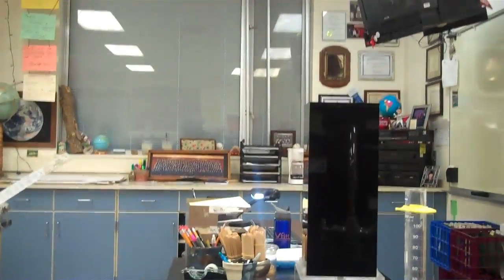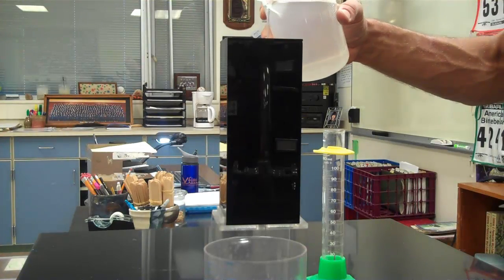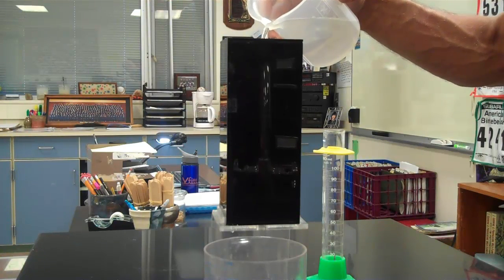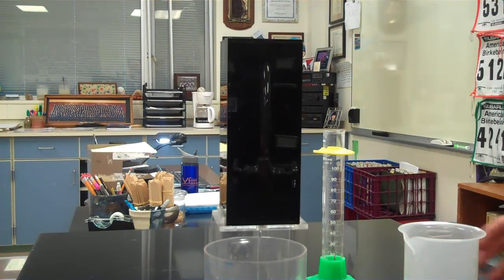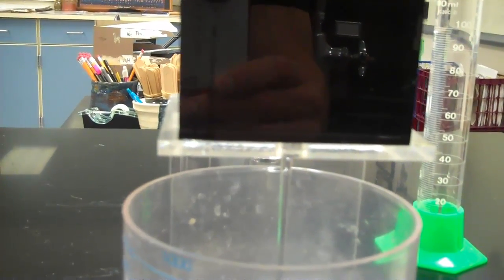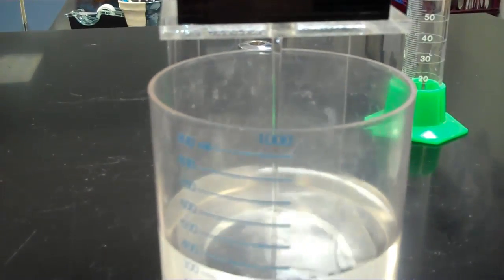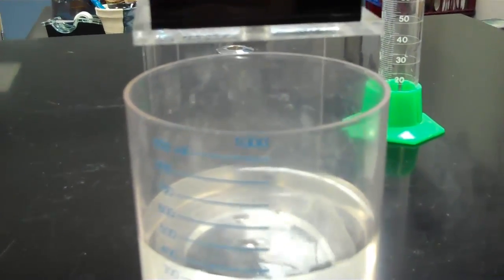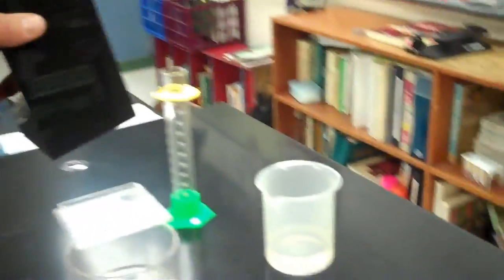Modeling the Black Box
In this video Mr. Tiller demonstrates a phenomenon, a black box, which students are asked to create a model that explains the data.